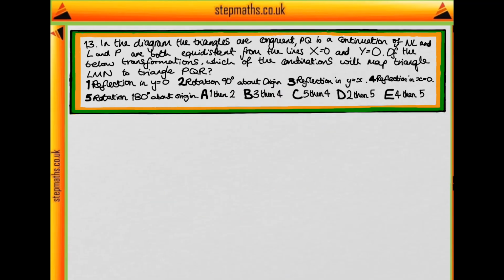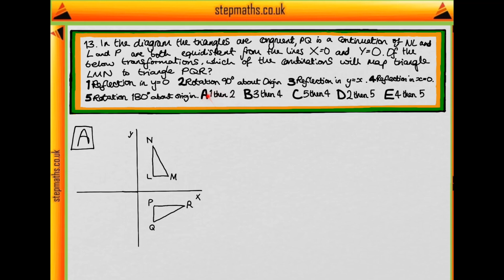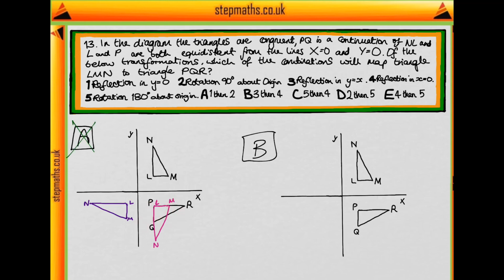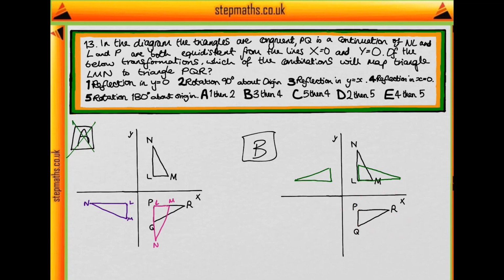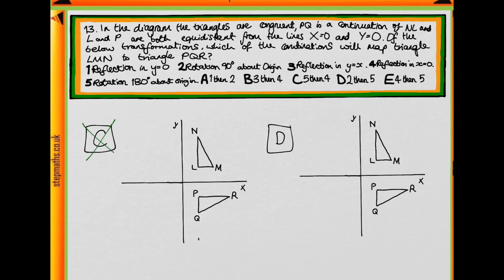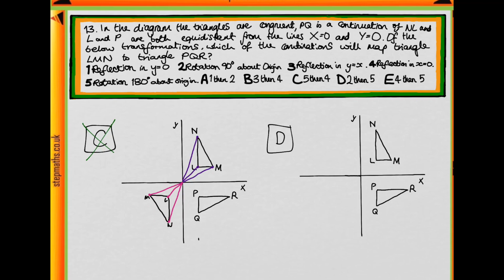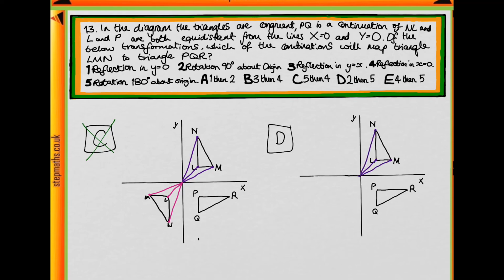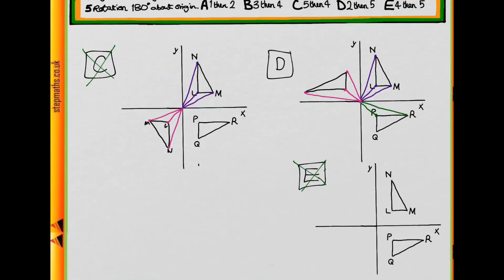BMAT 2008 Section 2 - Q13 Maths - Transformations - Worked Solution